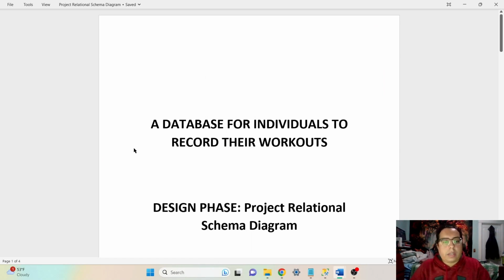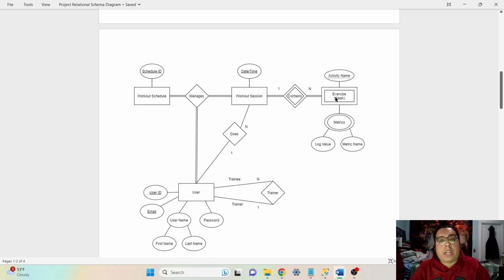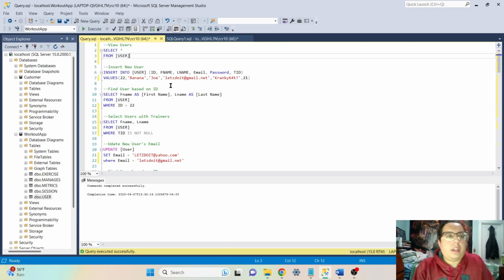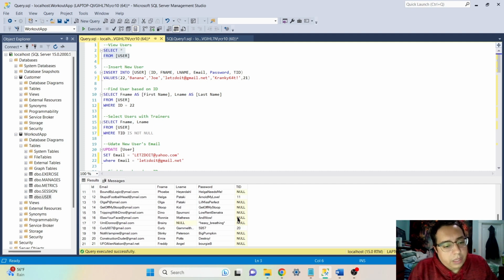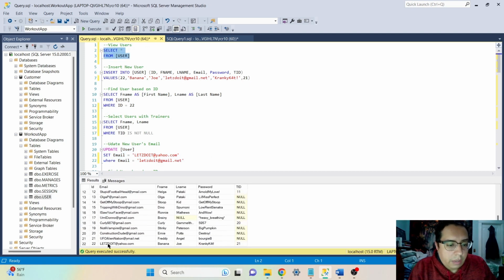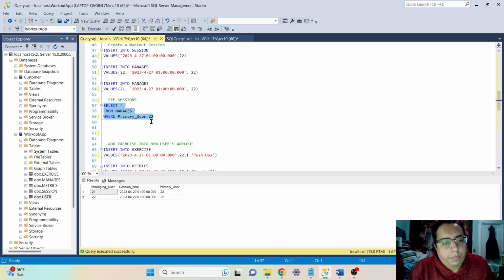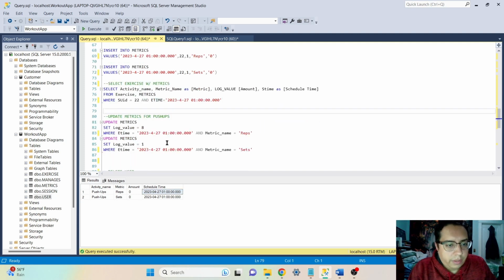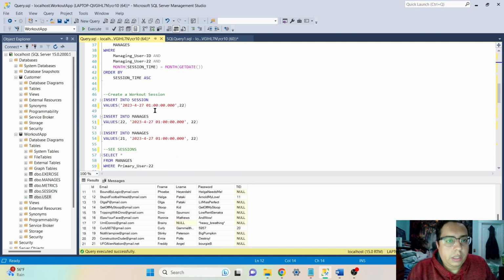WorkoutEye Database Showcase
For my Intro to Database Systems class, we were tasked us to create a database with real world application. When working out, I usually log the metrics I did for the exercises. Along with another student, we decided on a database for a hypothetical app called Workout Eye where individuals to record their workouts. Included with the project are an ER and relational schema diagram.

This is a showcase of the WorkoutEye Database. I start out going over the projects ER diagram and then show off the database with some queries. Jump to 3:00 if you just want to queries.